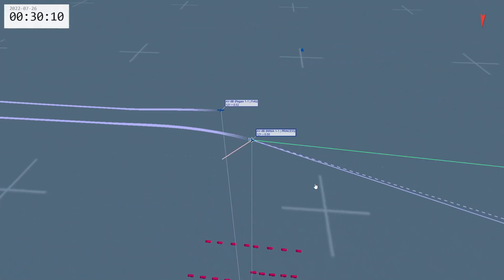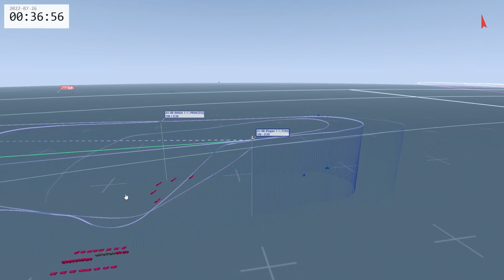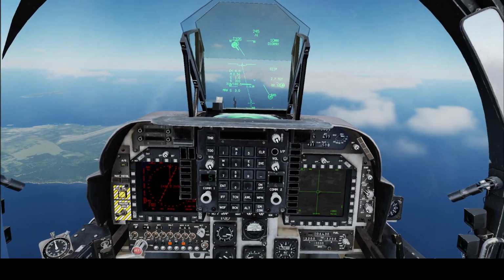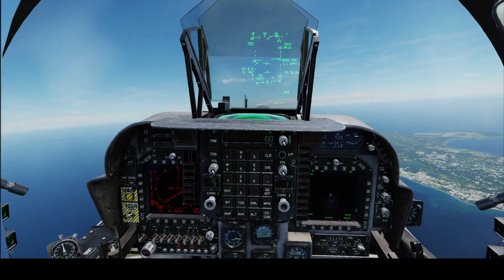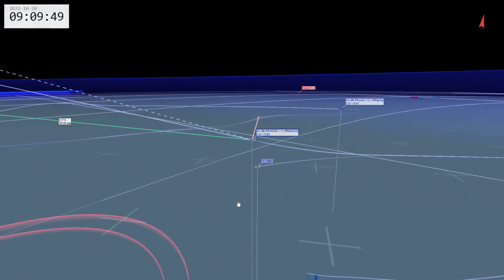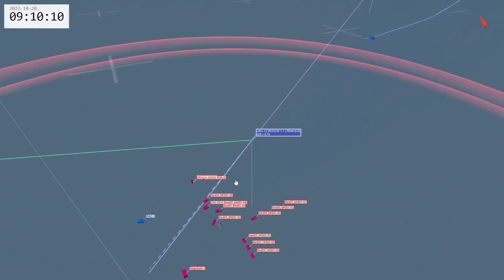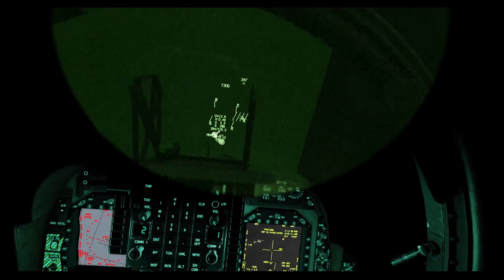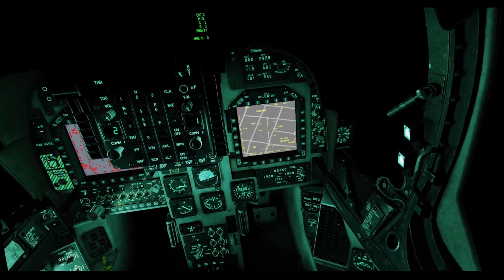AV-8B Angle Raked Range Pattern Demonstration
This video demonstrates the ARRP, its uses and specific scenarios to be aware of.